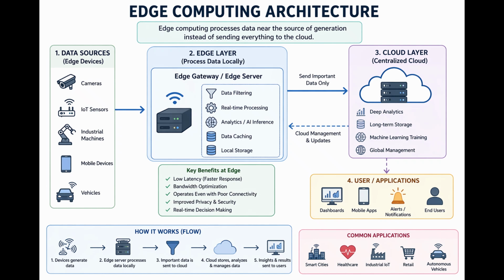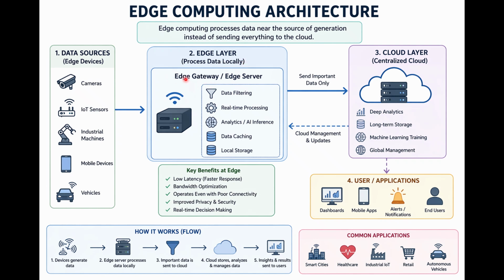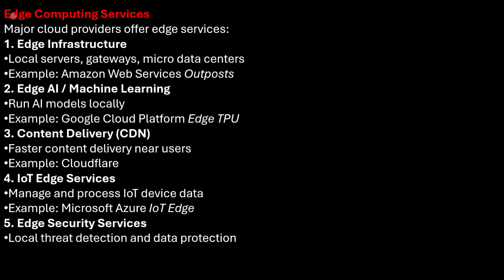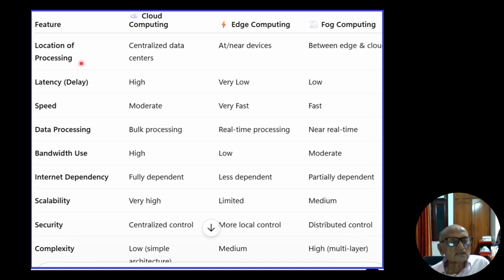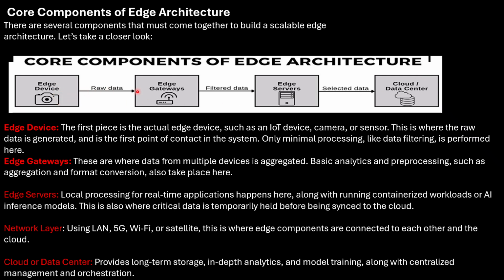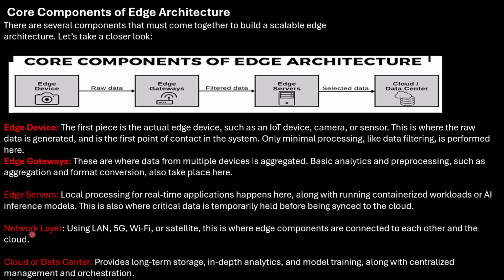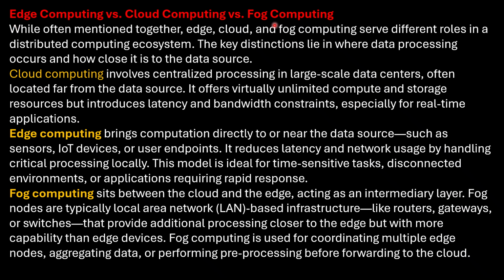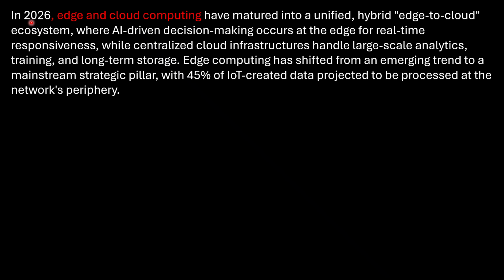Module C-3 Overview of Edge computing 23 4 25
This module details the architecture of Edge computing providing the details of each of its components, and use cases. Also it is compared with fog and cloud computing.